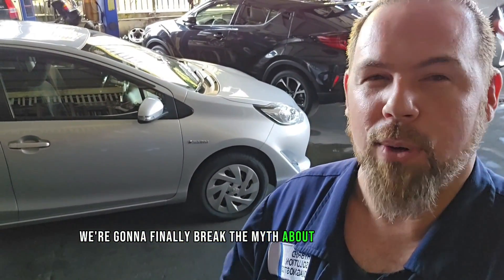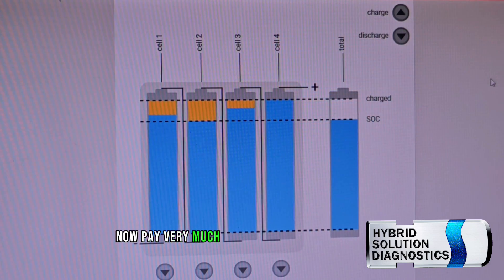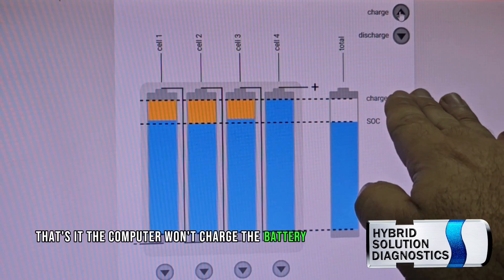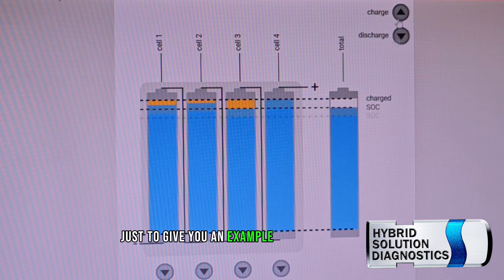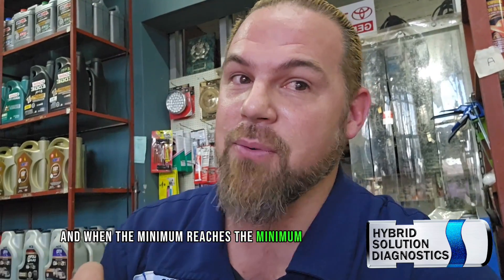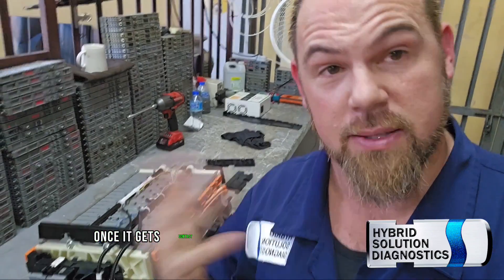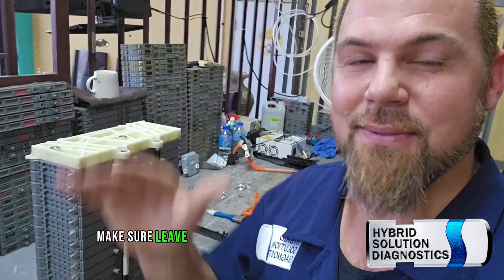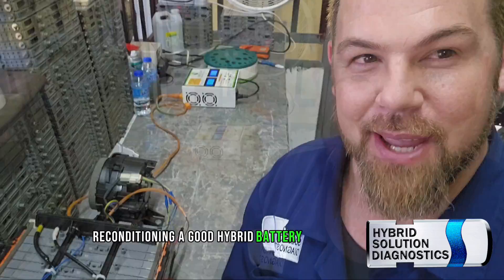Hybrid Battery Reconditioning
in this resume we will review our masterclass video about reconditioning a good hybrid battery step by step so enjoy hybrid hybridbattery hybridbatteryrecontitioning hybridcar electriccar automotive car mechanic toyota toyotahybrid #